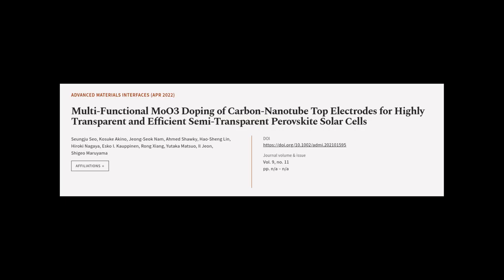Multi‐Functional MoO3 Doping of Carbon‐Nanotube Top Electrodes for Highly Transparent... | RTCL.TV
### Keywords ###

### Article Attribution ###
Title: Multi‐Functional MoO3 Doping of Carbon‐Nanotube Top Electrodes for Highly Transparent and Efficient Semi‐Transparent Perovskite Solar Cells
Authors: Seungju Seo, Kosuke Akino, Jeong‐Seok Nam, Ahmed Shawky, Hao‐Sheng Lin, Hiroki Nagaya, Esko I. Kauppinen, Rong Xiang, Yutaka Matsuo, Il Jeon ,and Shigeo Maruyama
Publisher: Wiley-VCH
DOI: 10.1002/admi.202101595

### Video Timestamps ###
0:00:00 - Summary
0:00:55 - Title
0:01:01 - Tail
0:01:05 - End